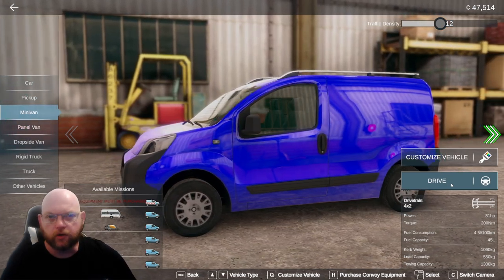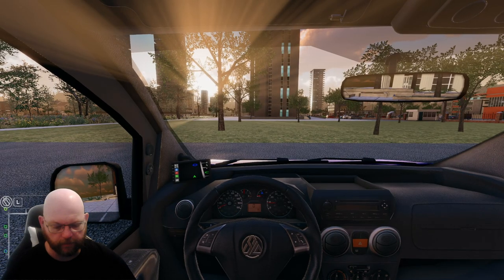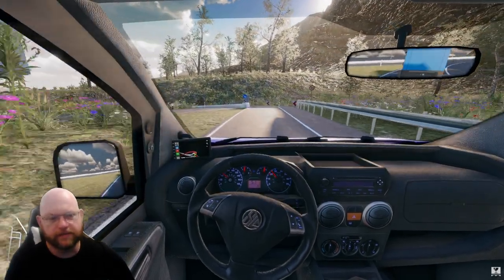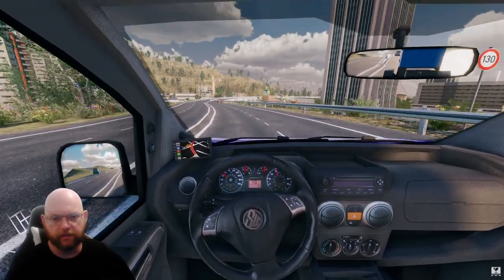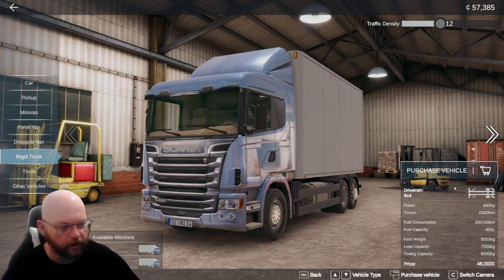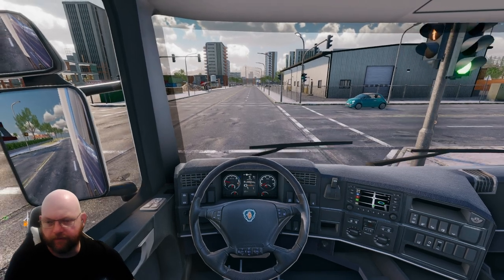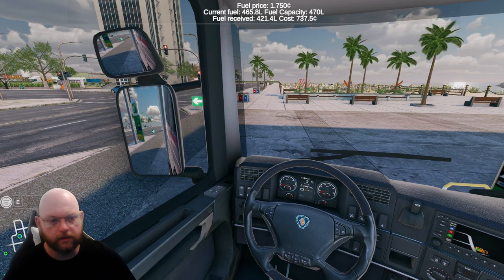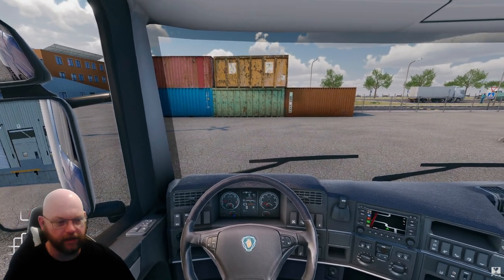NEW TRUCK!! | Truck & Logistics Simulator | Let's Play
Load, drive, and deliver through a huge open world with up to 24 players in cross-platform multiplayer. Join your friends in exciting heavy transport convoys. Jump into the driver's seat of more than 30 unique vehicles and carry out complex loading tasks to deliver a variety of cargo.

MrFarquar Merch!!
SOCIALS
PC Specifications:
OS : Windows 11
CPU : i9 10900X
GPU : ZOTAC GAMING GeForce RTX 3080 Ti Trinity 12gb
Memory : Corsair 32gb DDR4 3600mhz (x2 16gb)
Motherboard : ASUS ROG STRIX X299-E Gaming II
CPU Cooling : PCS FrostFlow 240 Series ARGB High Performance Liquid Cooling
Storage : 512gb Intel 670p M.2 SSD, 2TB SSD, 4TB HHD.

We appreciate the comments and opinions our viewers provide. Do note that all comments are subject to YouTube auto-moderation and manual moderation review. We encourage opinions and discussion, but harassment, hate speech, bullying and other abusive posts will not be tolerated.